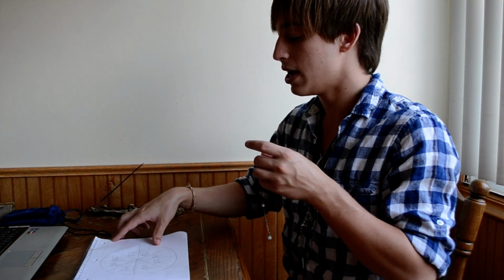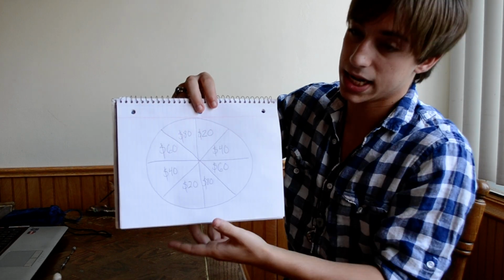011 - Different ways to use a pendulum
Here, I decided to share with you guys a few ways I like to use pendulums. Both for divination and other purposes. I forgot to mention in the video you can also use pendulums for dowsing!